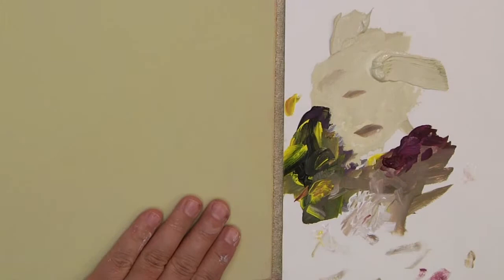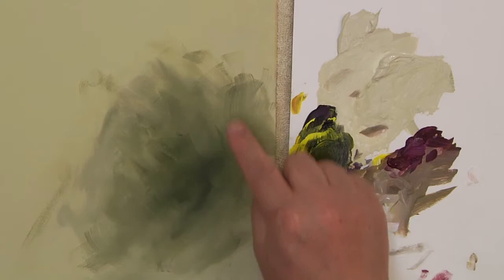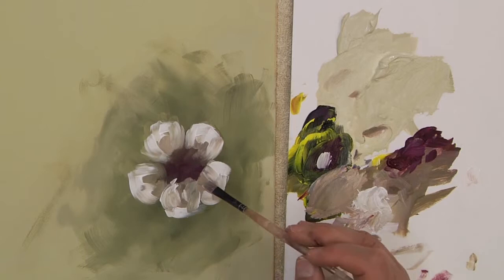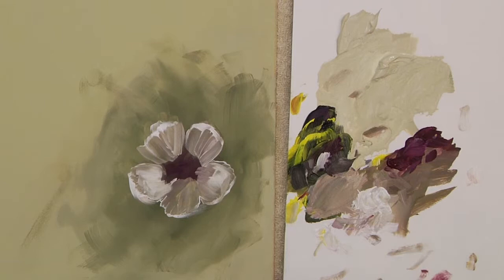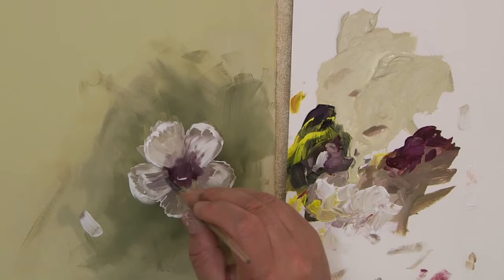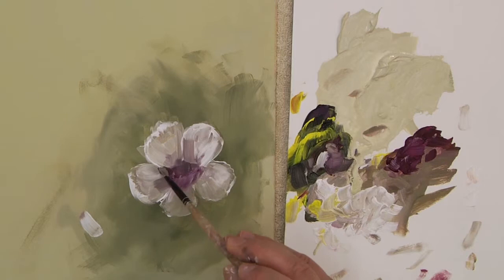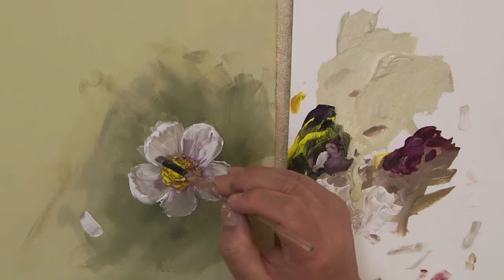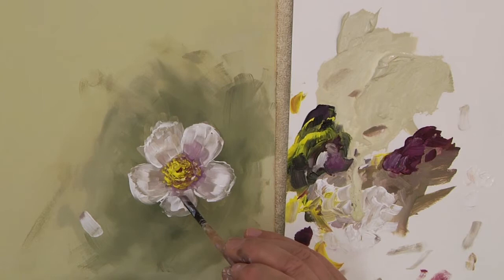Lifting Techniques for Blossoms- Paint It Simply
With this lesson, David will show you the lifting technique he uses on many flowers to create unique looks. Uses Heritage MultiMedia Acrylics and Global Arts Brushes.